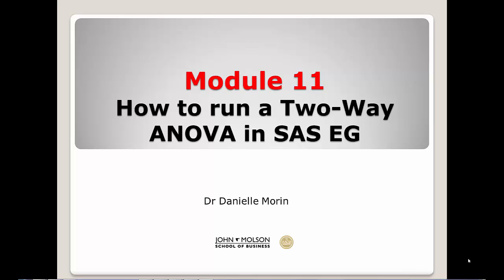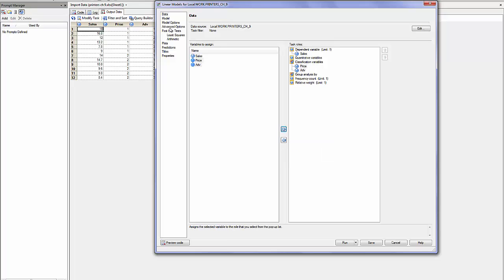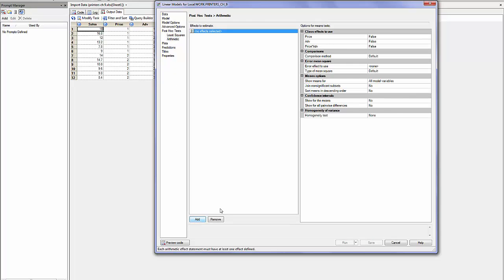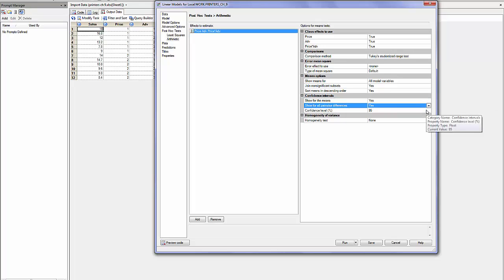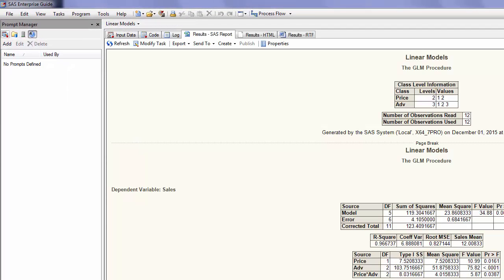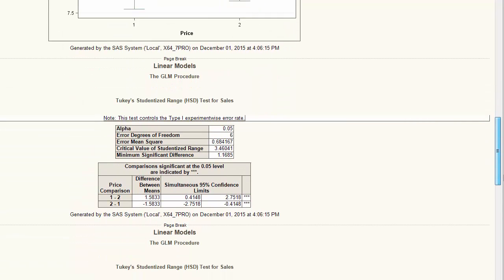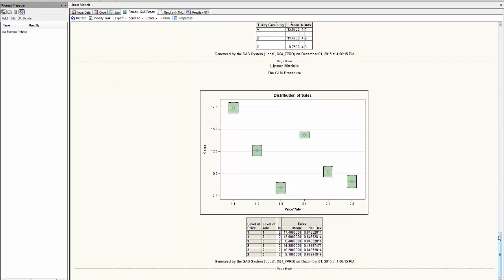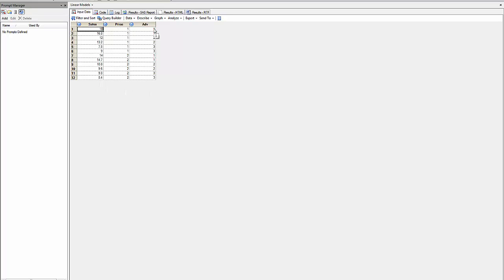Moduile 11 How to run a Two-Way ANOVA in SAS EG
How to run a Two-Way ANOVA in SAS EG